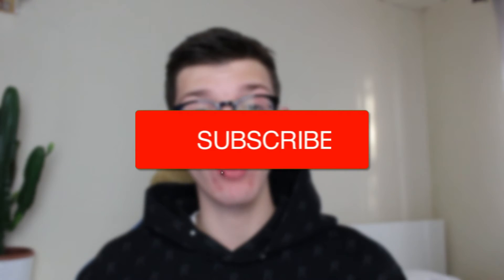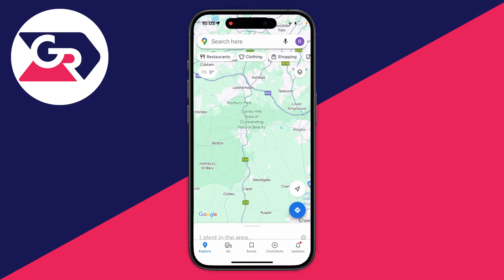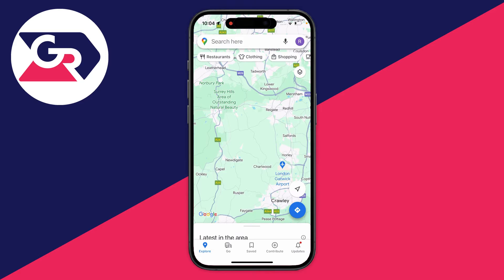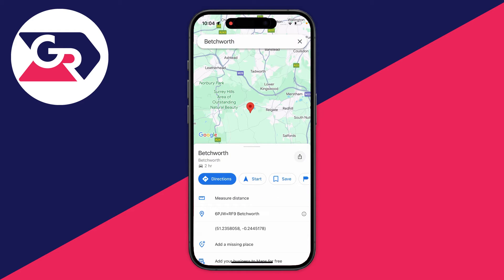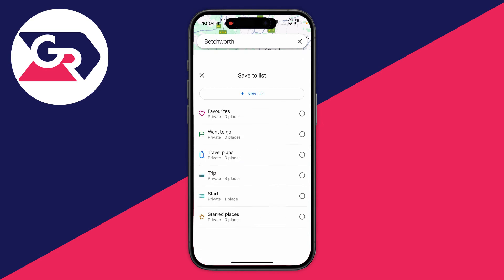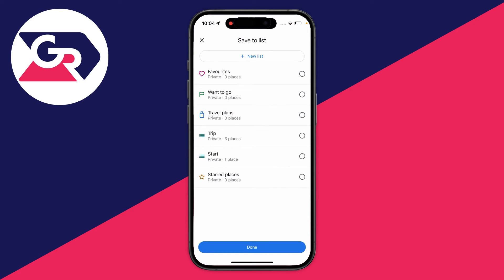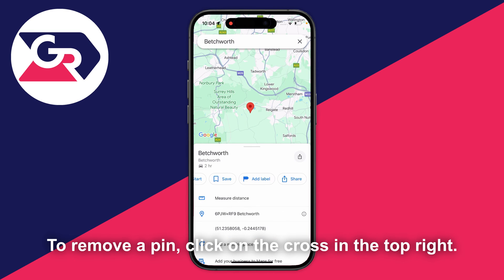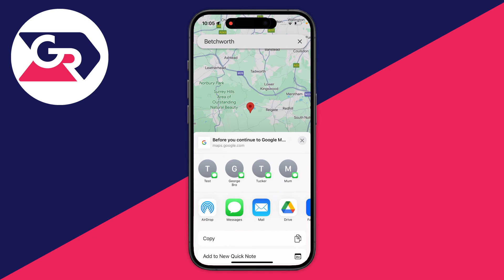How To Drop Pin In Google Maps - Full Guide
Learn how to drop pin in google maps in this video.

GuideRealm